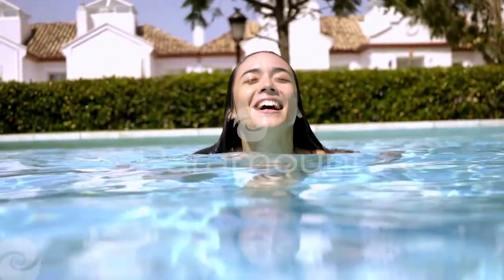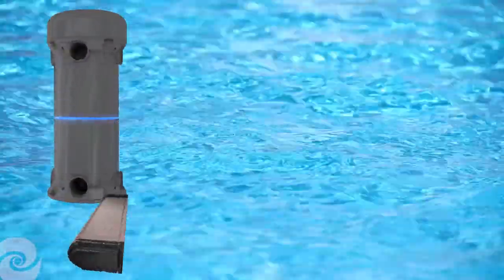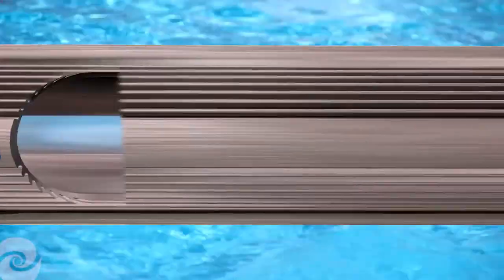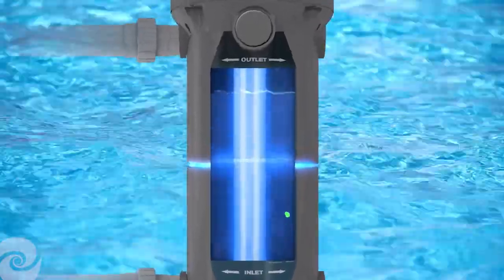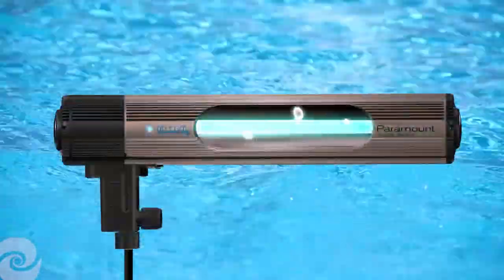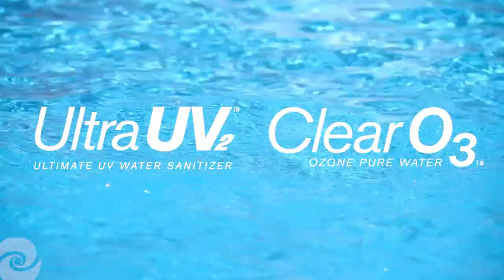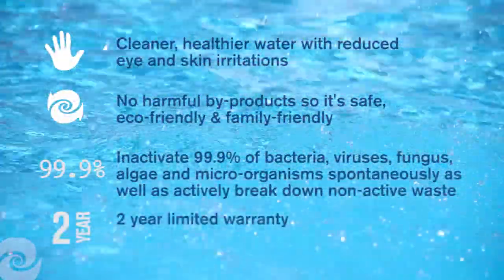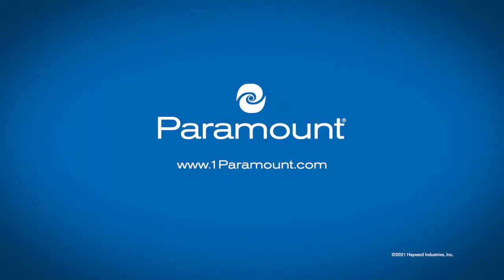UltraClear UV and Ozone pool water sanitizer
A  healthier alternative to using less chlorine in your pool is to install the powerful combination of ClearO3 ozone generator and Ultra UV2 UV-C germicidal light. Together they produce a hydroxyl radical advanced oxidation process (AOP) to break down non-living waste products and inactivate microorganisms that are immune to chlorine as a result you get a cleaner, healthier and more enjoyable swimming environment.